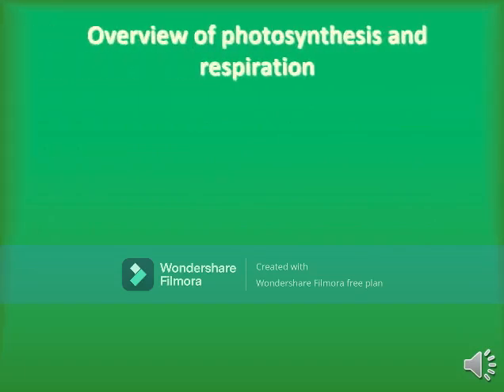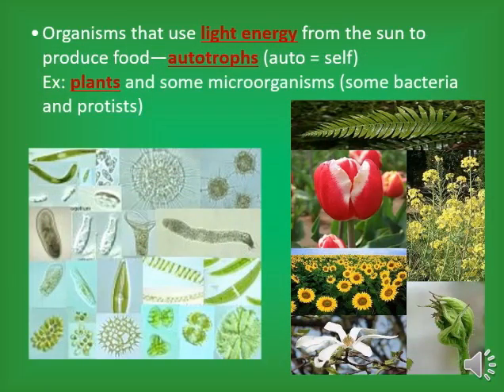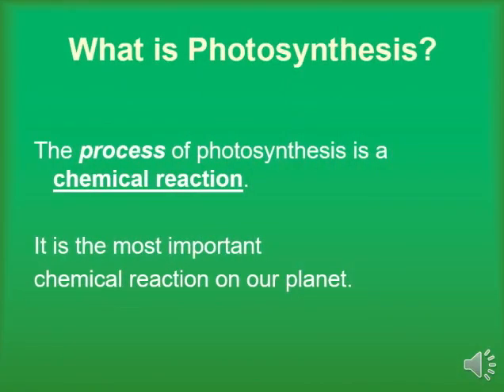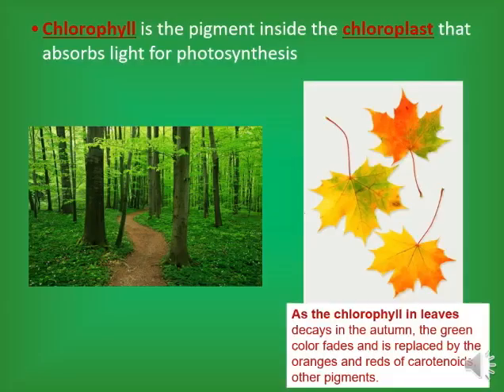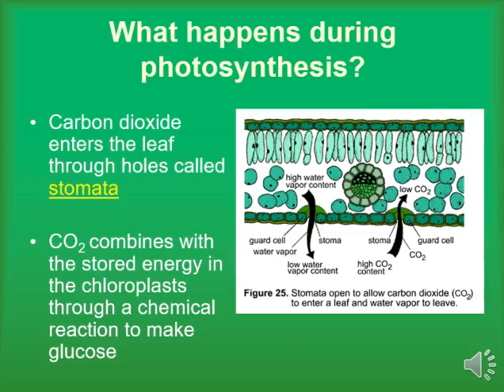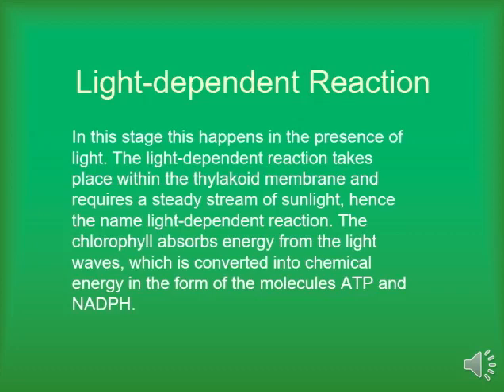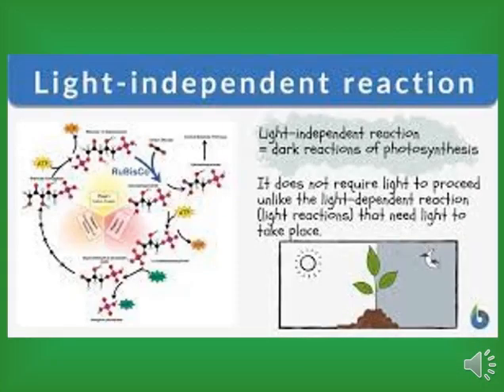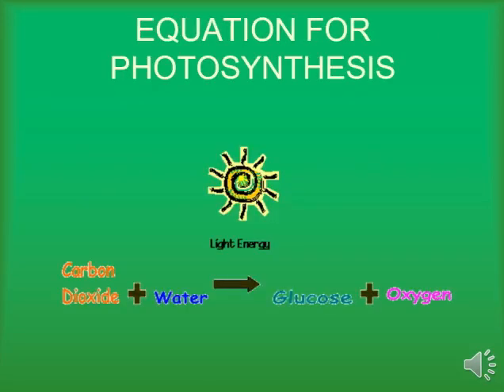GRADE 9 SCIENCE Q1 MODULE 5